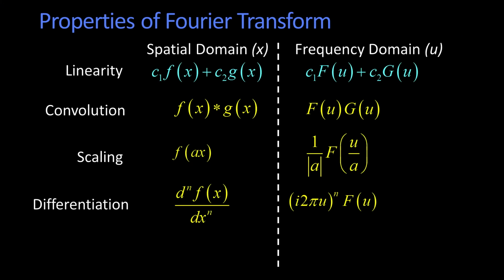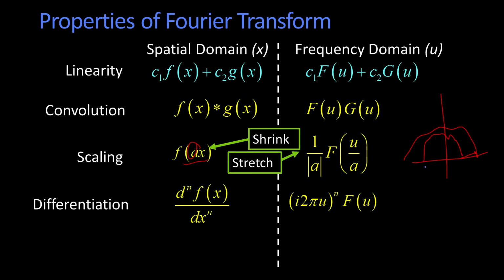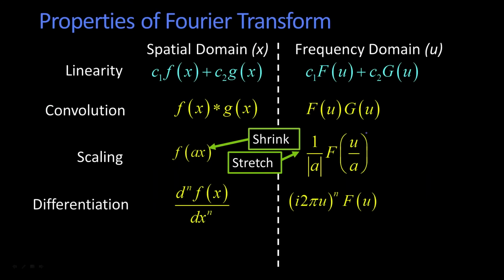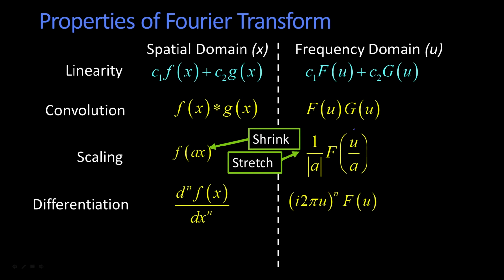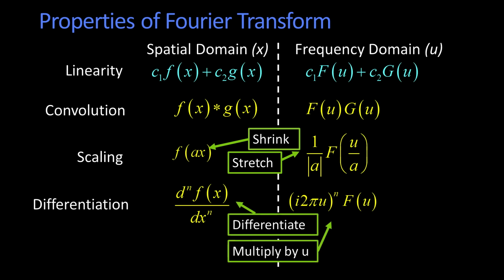Properties of Fourier Transform